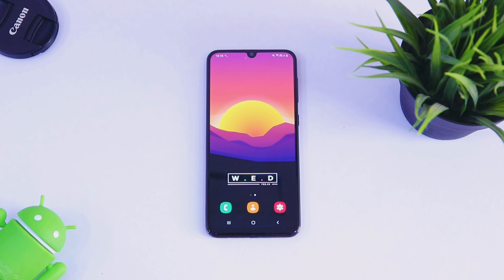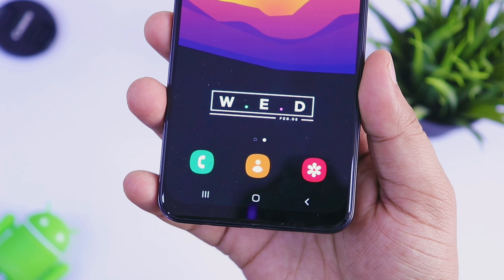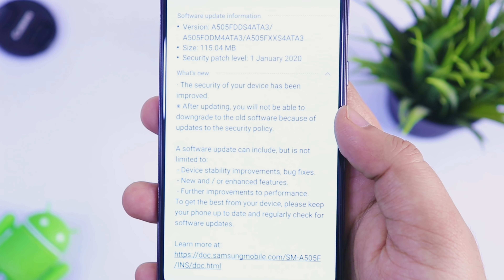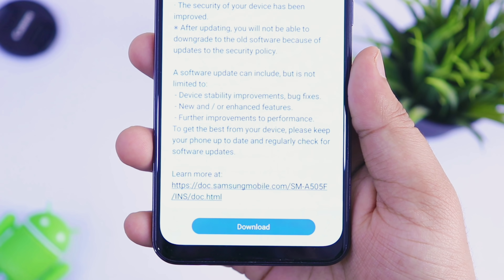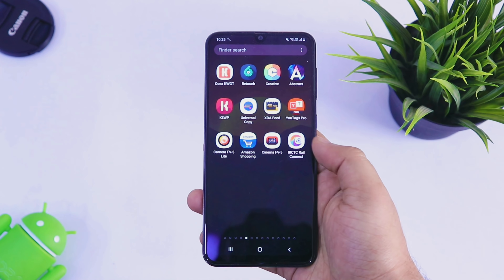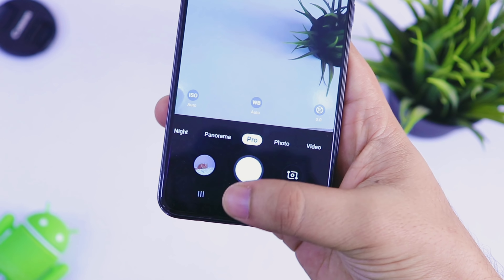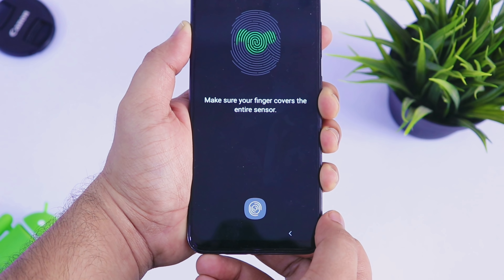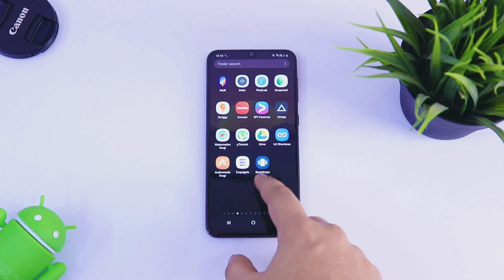Samsung Galaxy A50 January Update - What's New, Any Improvements And Bugs Fixed?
In this video, We will be taking a look at New January Update For Samsung Galaxy A50. The update size is around 115 MB and lets find out what's new we have in this update and is there any improvements or bugs Fixed with this brand new January security update

Samsung Galaxy A50 vs M30s speedtest comparison

Must Have wallpapers for Samsung devices

Samsung Galaxy M30s unboxing and comparison with a50s

5 Unique and powerful android launchers you must Try

Samsung Galaxy A50s Hidden new features that are missing in Galaxy A50

Must Have Samsung Official App for all Samsung Smartphones

Don't Miss These Cool Notch Wallpapers for Samsung Galaxy A50, A50s, A70, M30s and More

Galaxy A50 vs Galaxy A50s vs Redmi K20/K20 pro indisplay fingerprint comparison

Galaxy A50 vs Galaxy A50s Speedtest comparison - Upgrade or not?

Samsung Galaxy A50s Unboxing and Impressions Feat Galaxy A50 USER

Samsung Galaxy A50s - Is it really better than Galaxy A50?

Samsung Galaxy M30s - Best Budget samsung Smartphone?

Samsung galaxy a50 vs redmi k20 speedtest comparison - One UI vs MIUI 10

Samsung galaxy a50 new update : indisplay fingerprint scanner fixed and improved